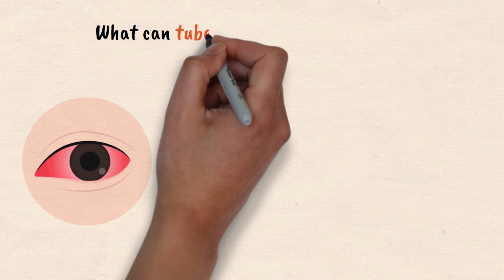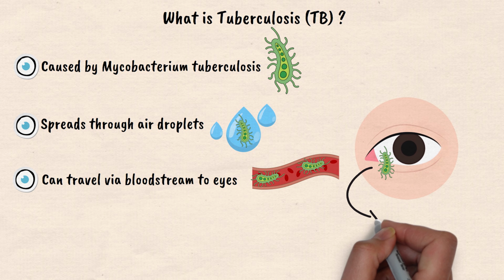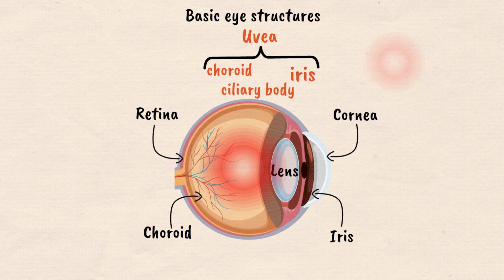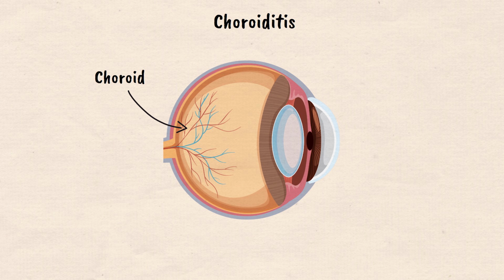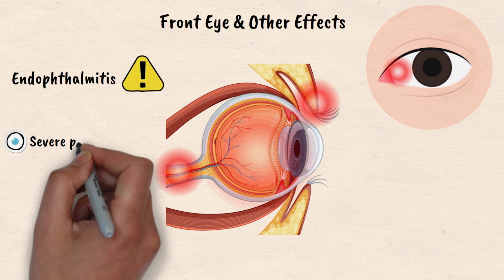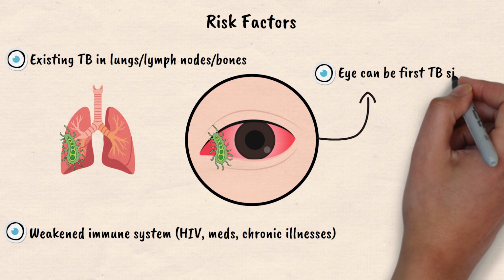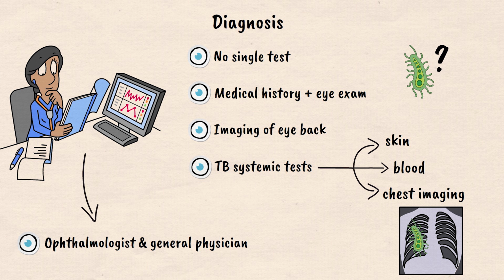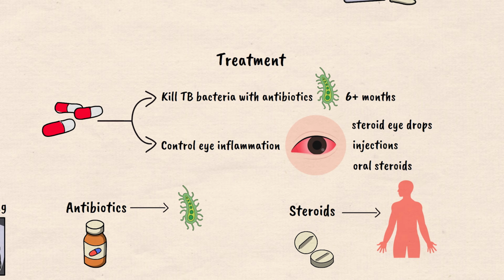How Tuberculosis Can Affect Your Eyes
Did you know tuberculosis can affect your vision? In this video, we explain ocular tuberculosis, how TB spreads to the eyes, symptoms to watch for, and why early treatment protects your sight.

Learn about:
👁️ Uveitis and choroiditis (TB-related eye inflammation)
👁️ Warning signs: red eyes, light sensitivity, floaters, blurry vision
👁️ How doctors diagnose TB in the eyes
👁️ Effective treatment options
👁️ If you have TB or are at risk, this eye health information could save your vision.

for more eye health-related content.